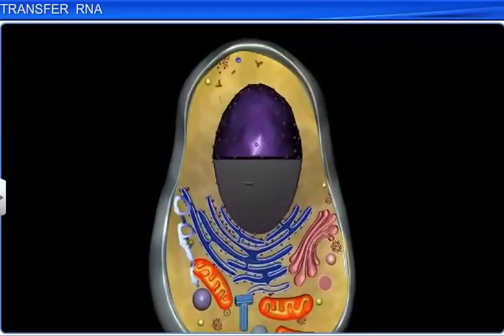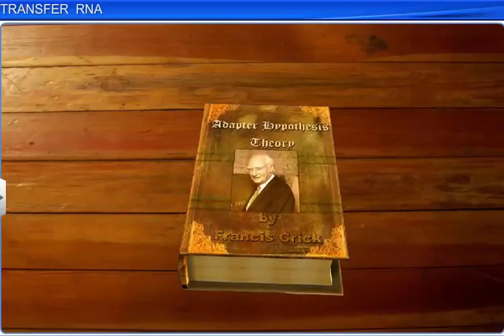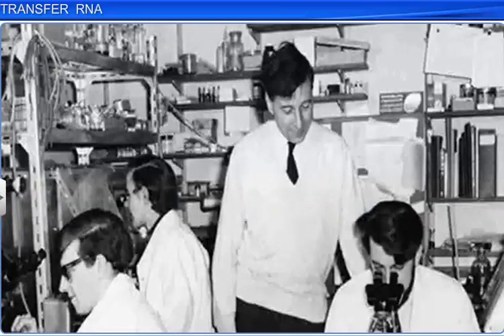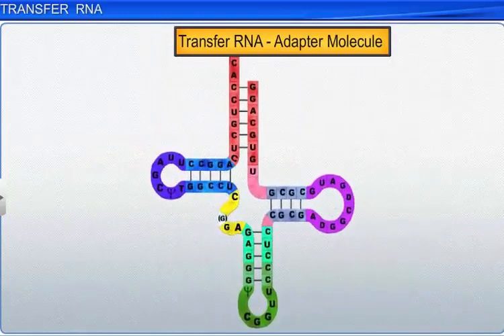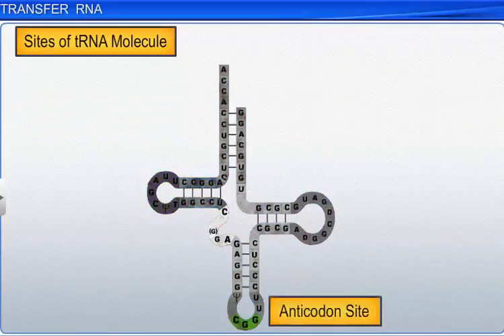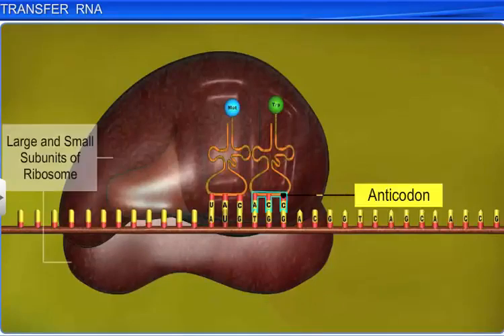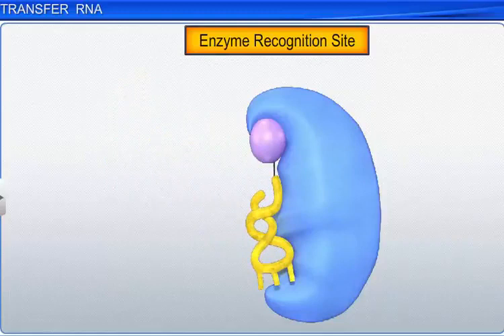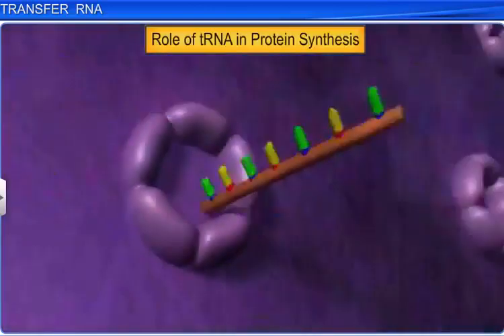6.14 Transfer RNA